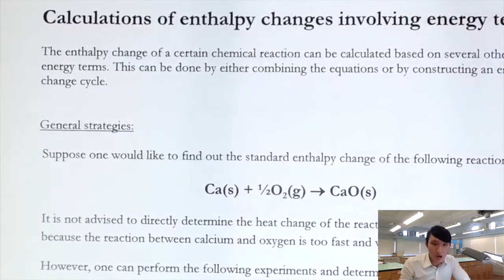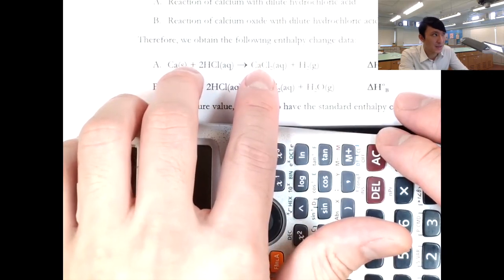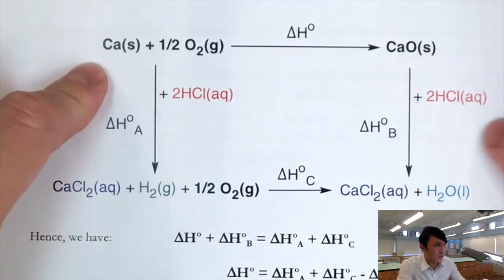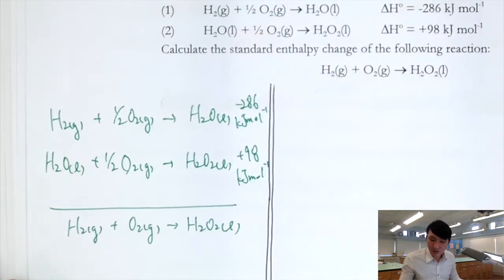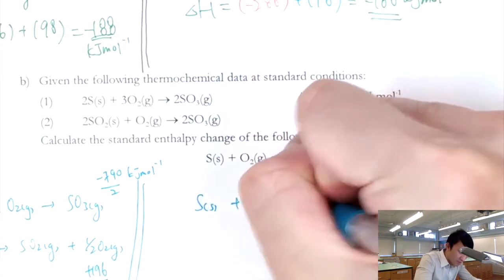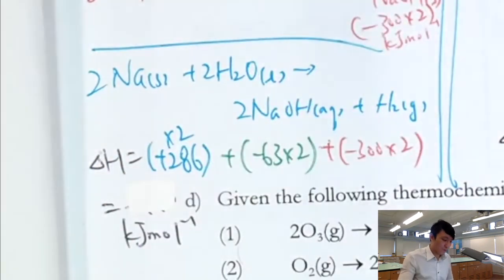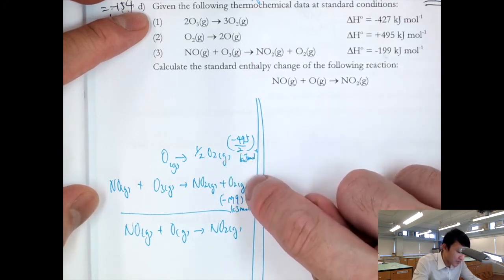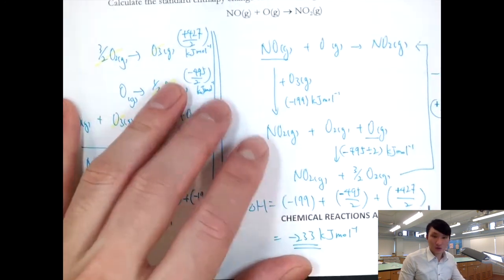[7] F.5 Chemistry Chemical Reactions and Energy (enthalpy change cycle)